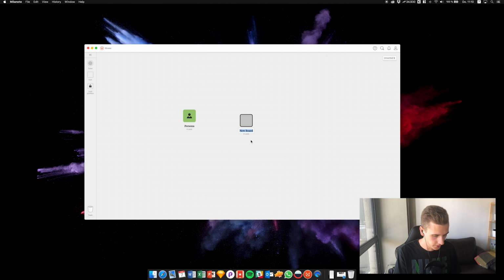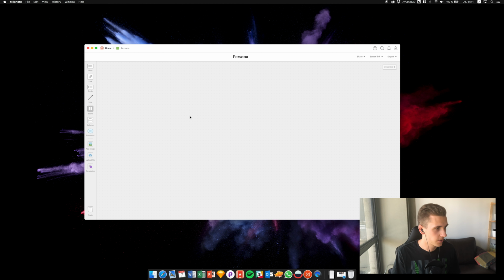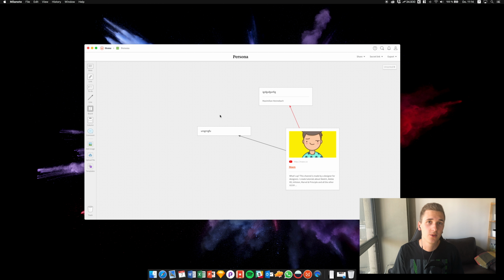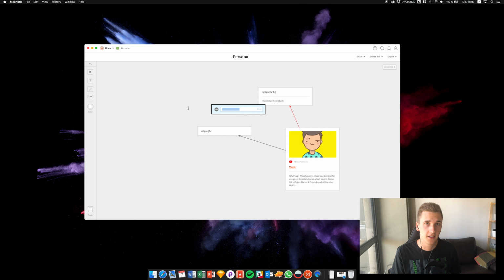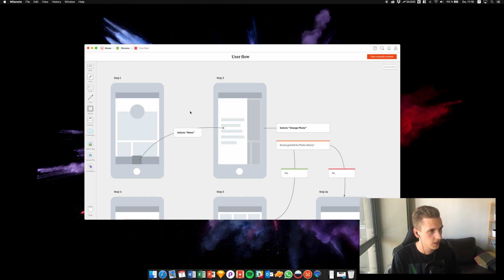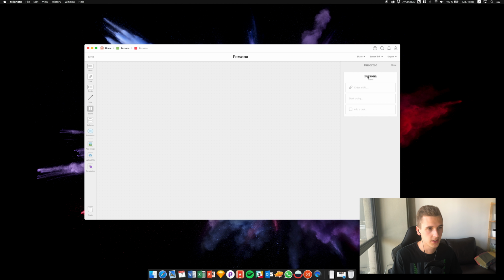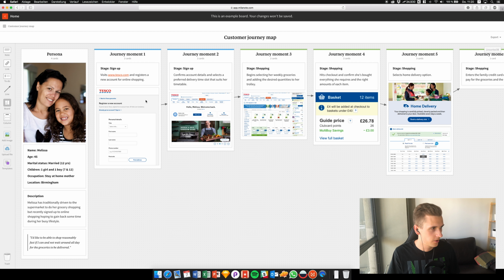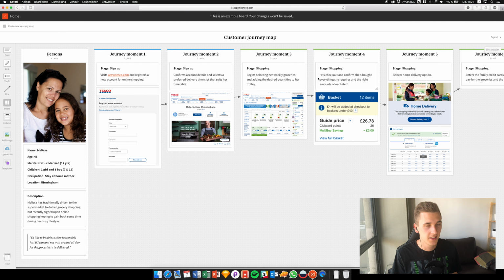Planning Creative Projects: Milanote Review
MY GEAR